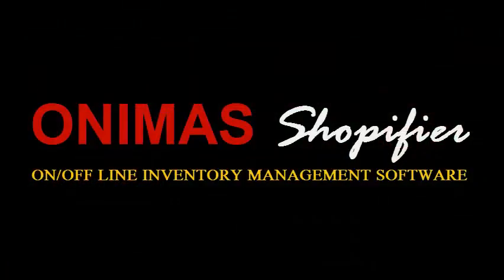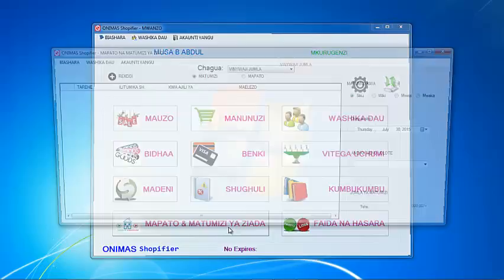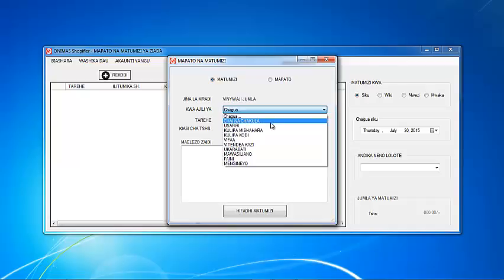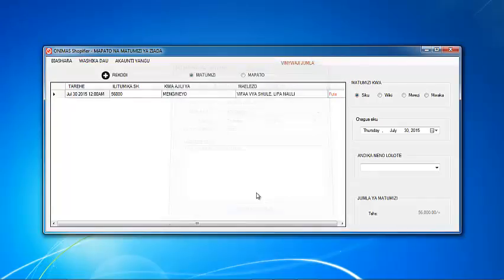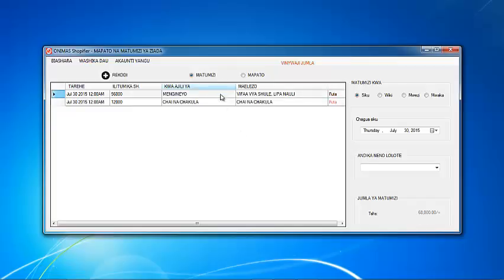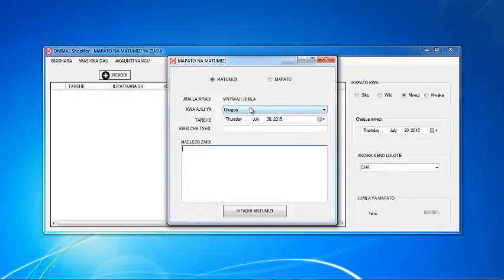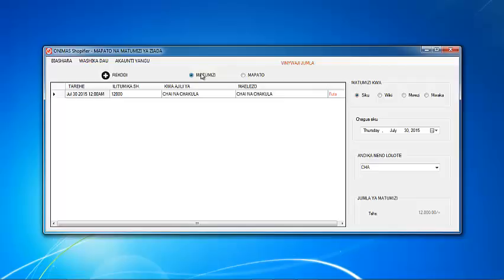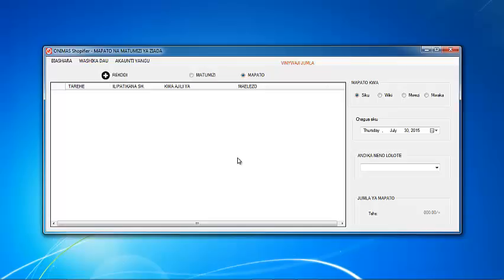12. MAPATO NA MATUMIZI YA ZIADA - ONIMAS SHOPIFIER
KUMBUKA:
Utunzaji wa kumbukumbu katika biashara ni swala la muhimu ili kujua kiasi cha fedha (mali)
kilichopokelewa na kutumiwa kutokana na shughuli za biashara za kila siku. Wapo
wajasiriamali wanaotembea na kumbukumbu za biashara zao vichwani.
Haiwezekani kuyakumbuka matukio yote ya juma, mwezi au mwaka katika biashara yako bila
kufanya marejeo kwenye kumbukumbu. Ni kwa kupitia kumbukumbu utaweza kufahamu
mwenendo wa biashara.